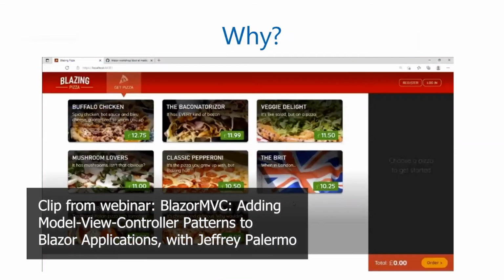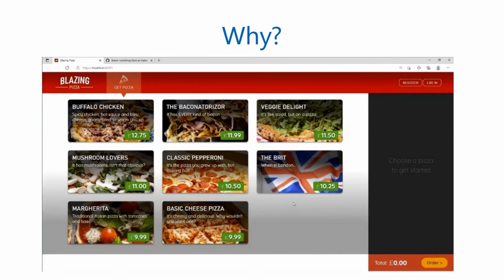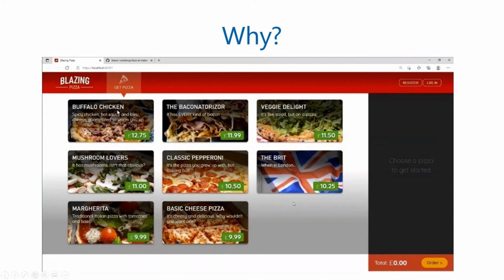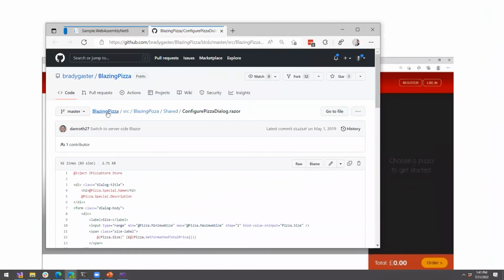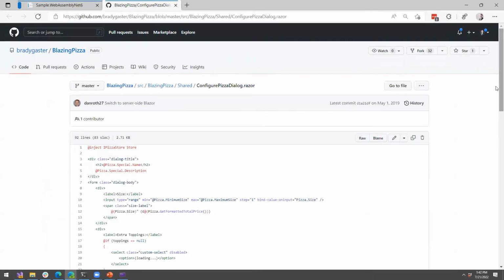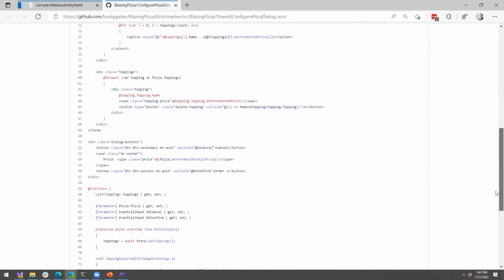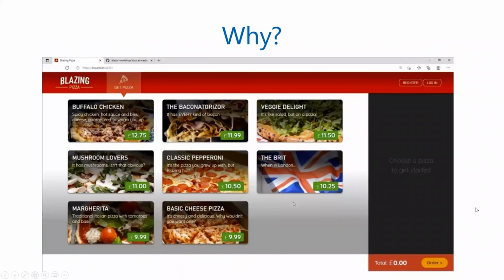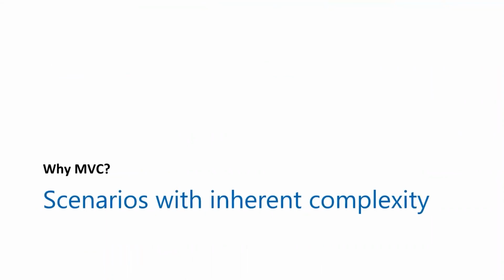Why Do You Need Blazor MVC? | Webinar Clips, Blazor MVC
A longstanding best practice in user interface development is to separate behavior code from layout code.

While the Blazor framework radically increases productivity with rich in-browser applications, it's up to the developer to separate UI code that adheres to the Single Responsibility Principle (SRP).

This webinar dives into how to properly implement Model-View-Controller in Blazor applications, whether it be hand-rolled or using the BlazorMVC NuGet package.